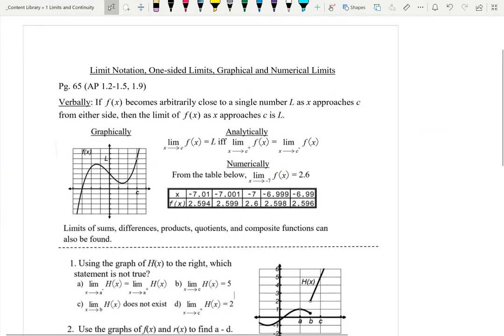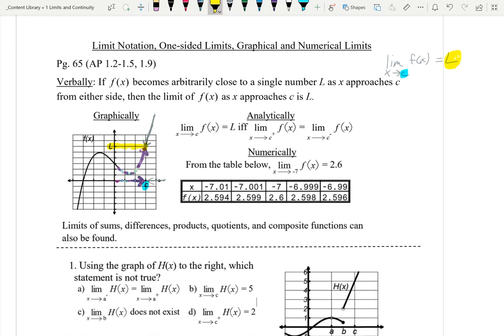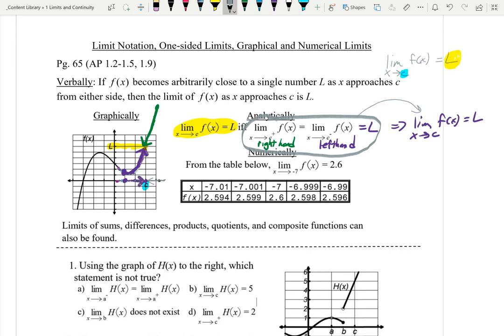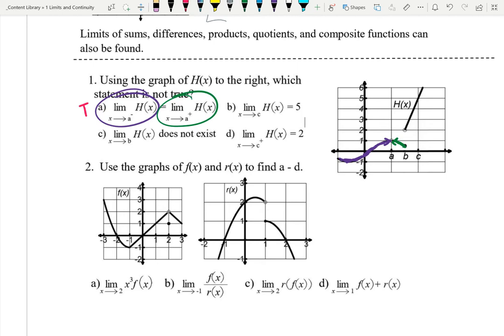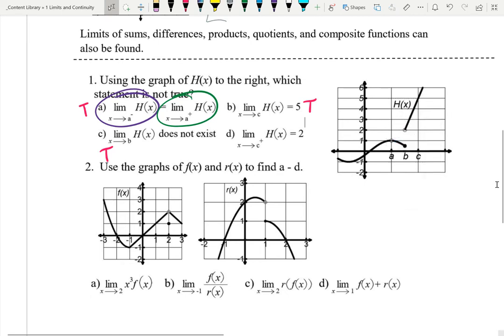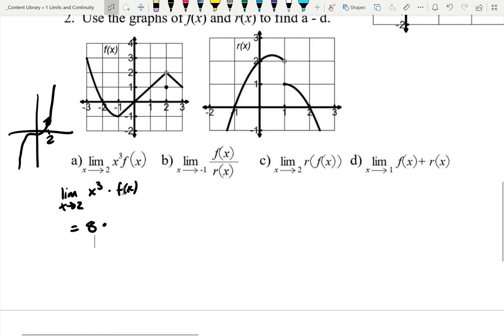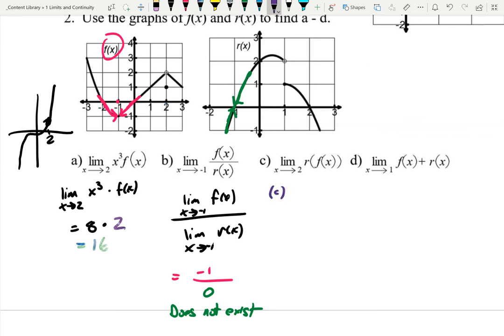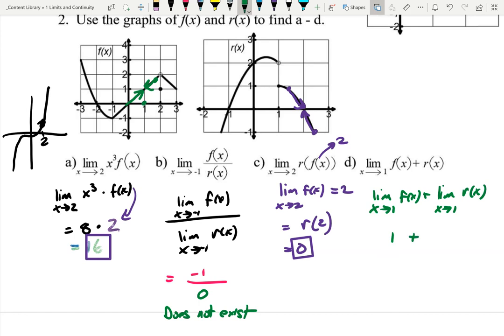AP Calc Unit 1 Limit Notation, Graphical and Numerical Limits